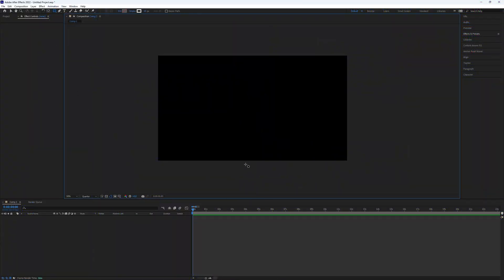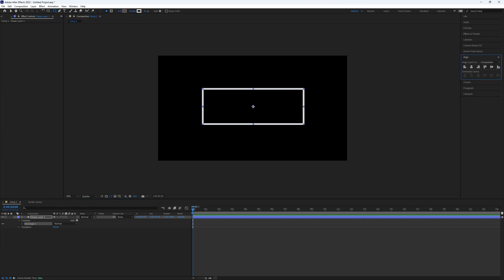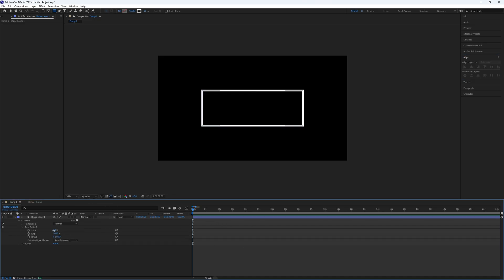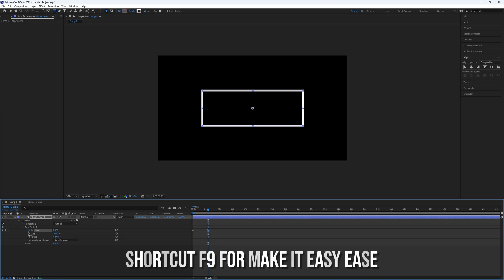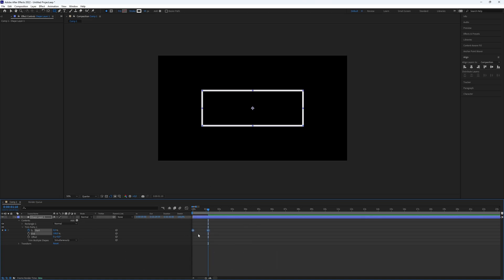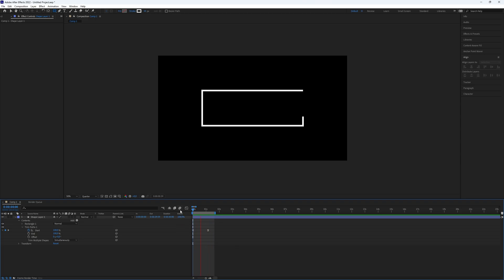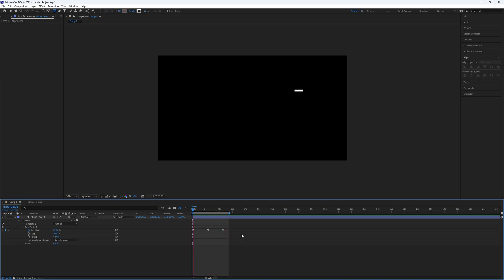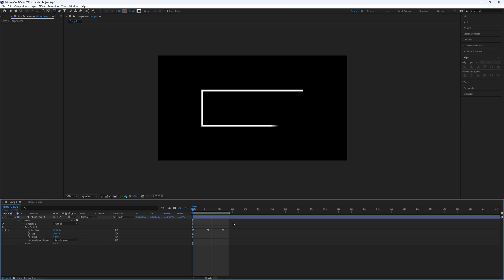How to Create a Border Reveal Effect in After Effects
How to Create a Border Reveal Effect in After Effects in 2023

Learn How to Create a Border Reveal Effect in After Effects. It's really easy to do and learn to do it in just a few minutes by following this super helpful After Effects tutorial.